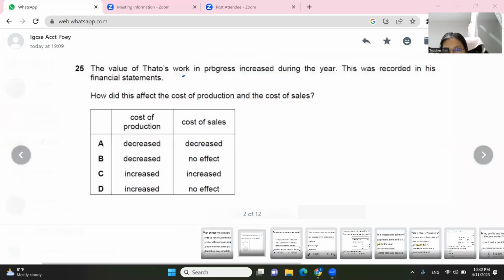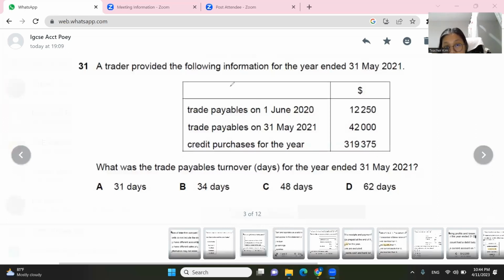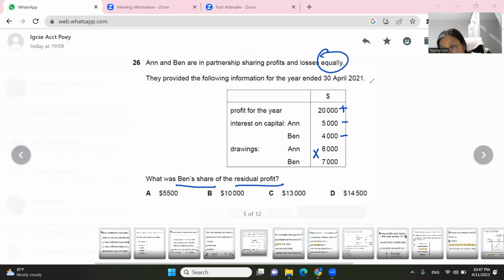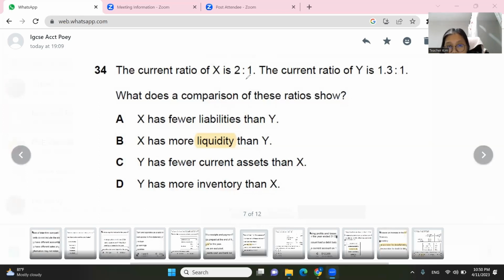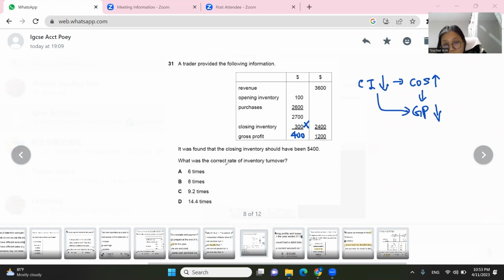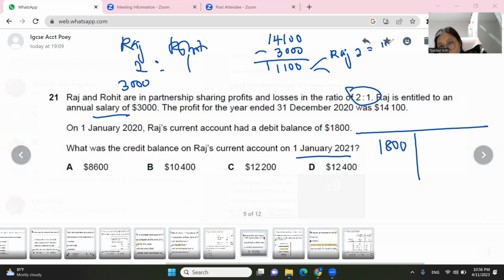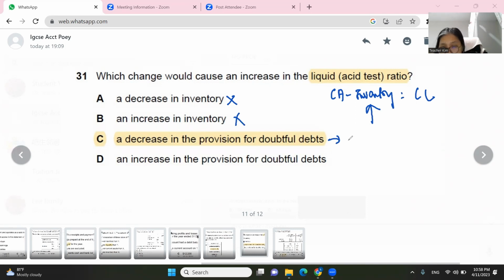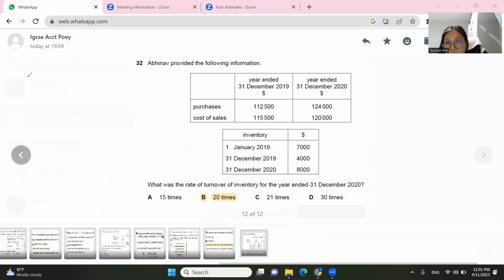MCQ_Exam Nov'23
Last-minute questions from a student, hope it helps. Good luck